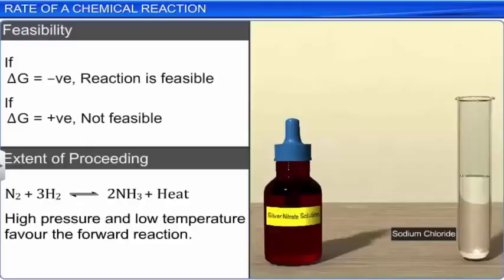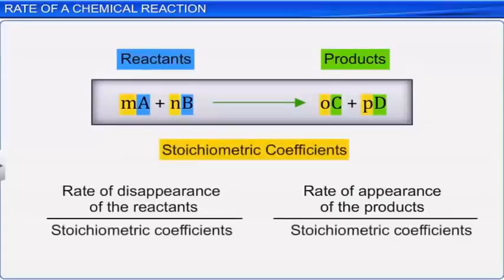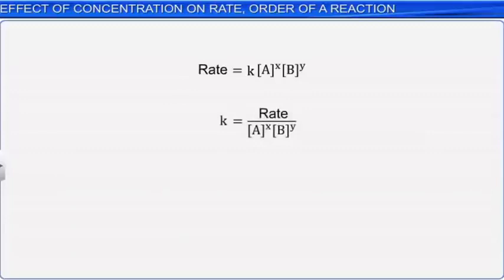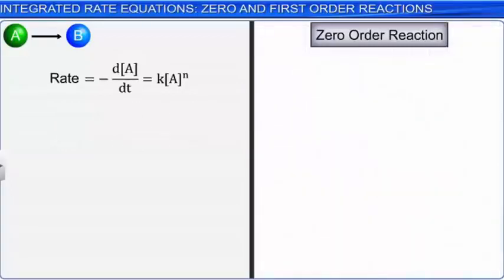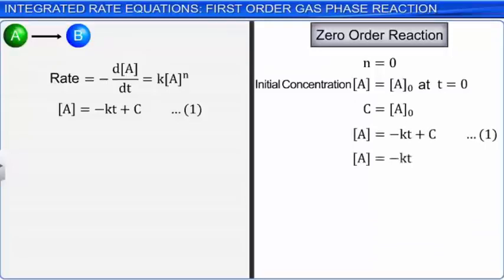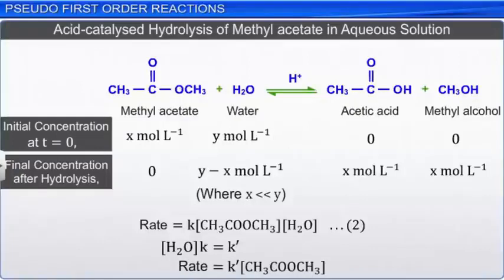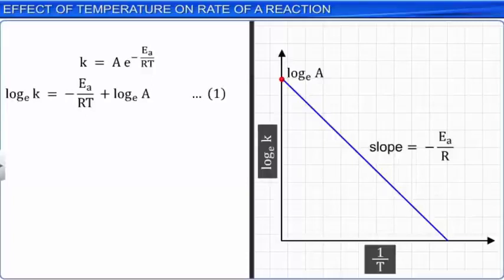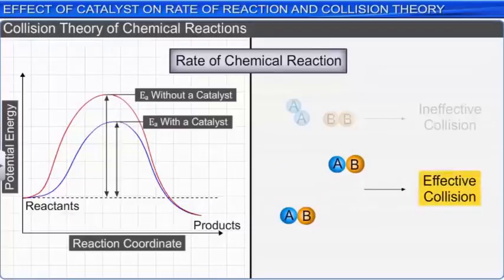chemical kinetics || CBSE class 11 chemistry full chapter 4.